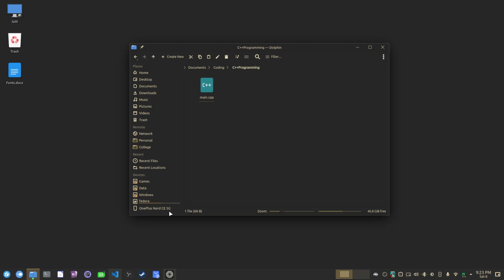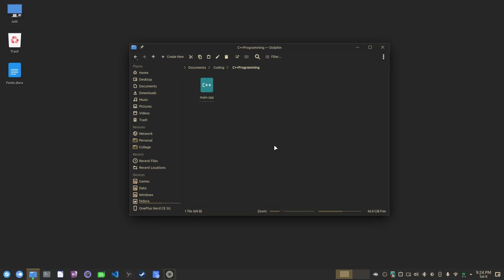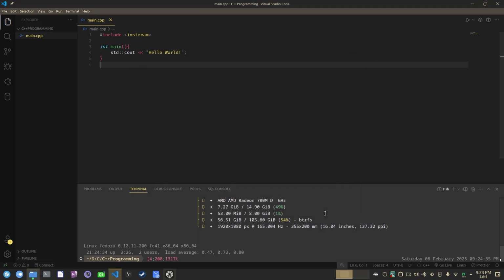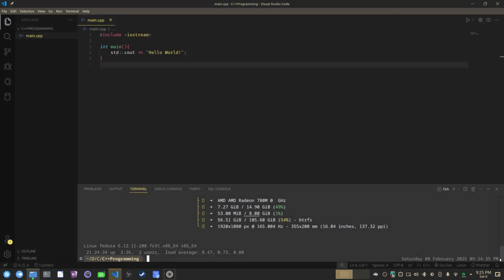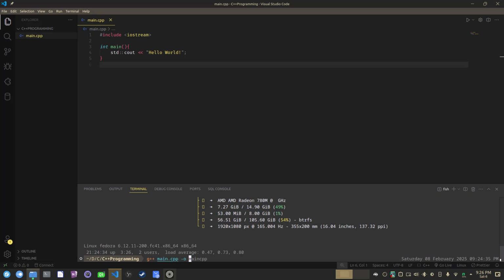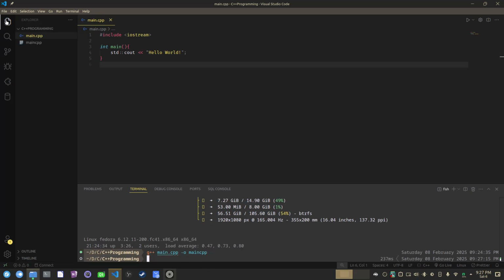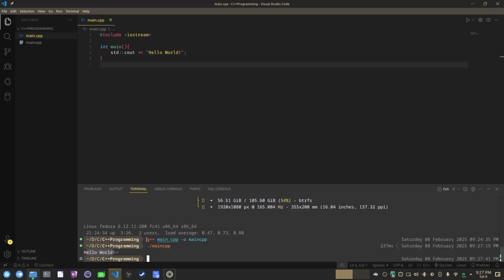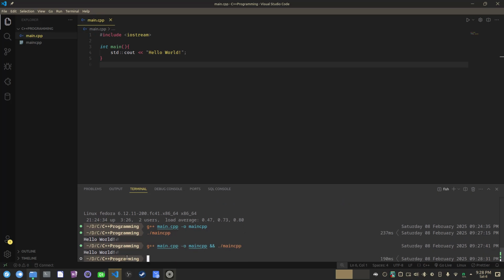1. How to compile and run C++ files in any Linux based Os.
In this video I explain how to compile and run a cpp code in linux.
I am just a college student. I have 3 years of coding experience and I myself am no advanced programmer. But I'll try to explain everything in an easy way so that everyone understands.